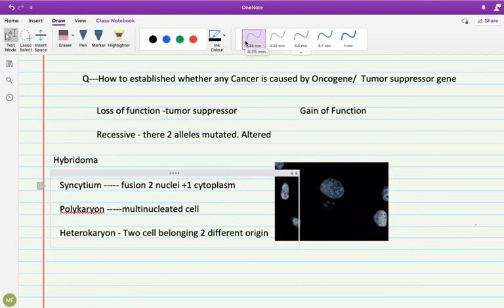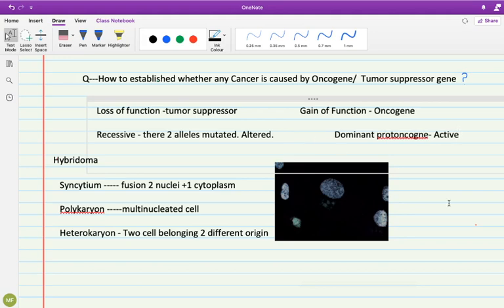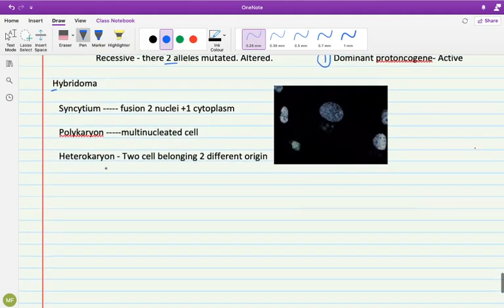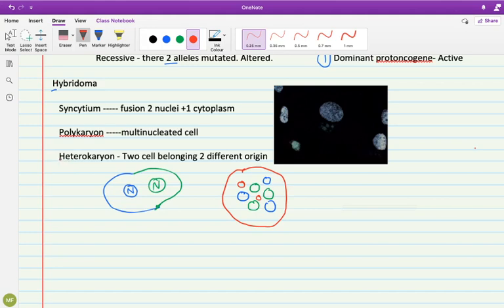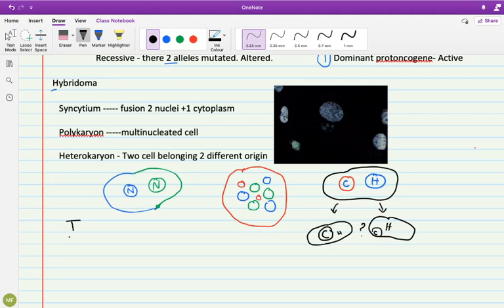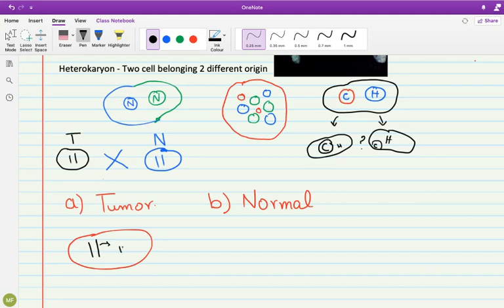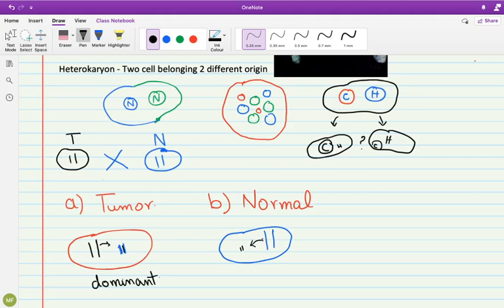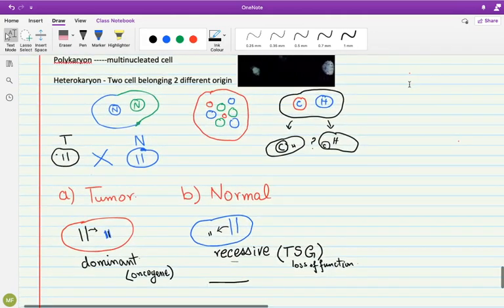Lec How we know cancer is caused by Oncogene or Tumor suppressor gene